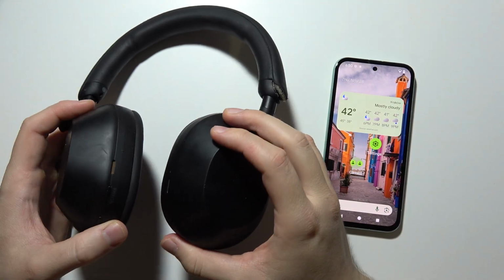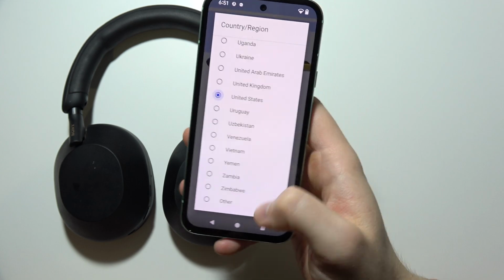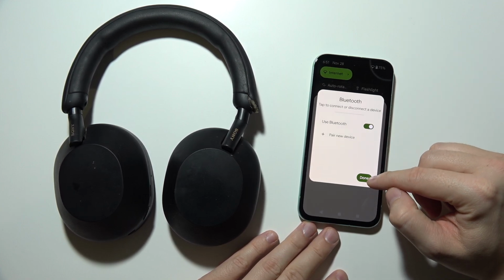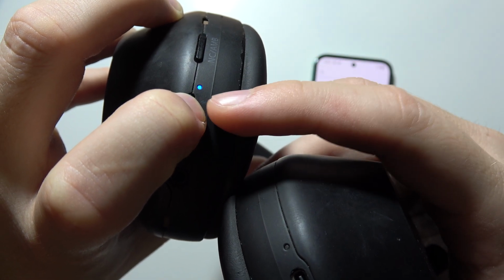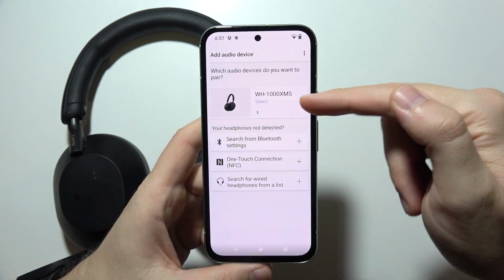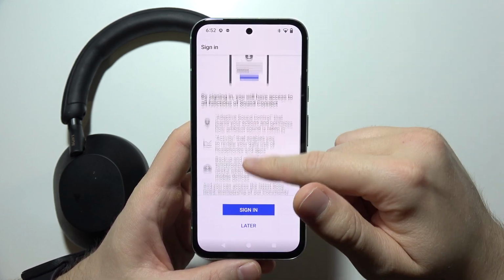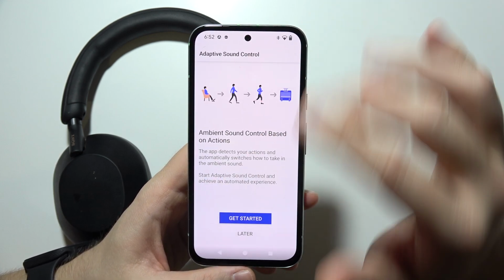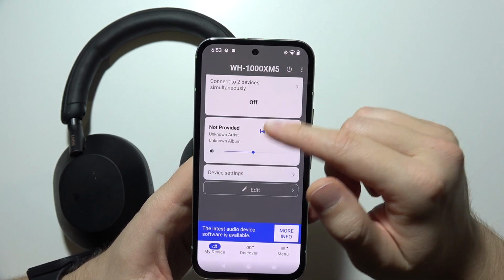Sony WH-1000XM5: How to Set Up with Mobile App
In this video, we’ll guide you on how to set up your Sony WH-1000XM5 headphones with the mobile app. Learn how to pair your headphones with the Sony Headphones Connect app for a personalized audio experience. Follow these simple steps to access advanced features and settings for your Sony WH-1000XM5 using the app.

I'll do my best to reply promptly and assist you.